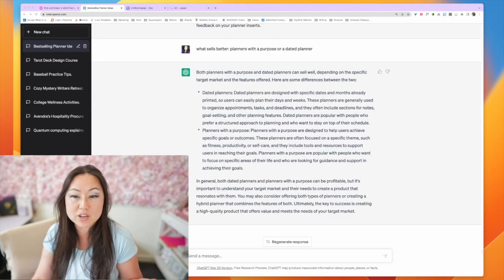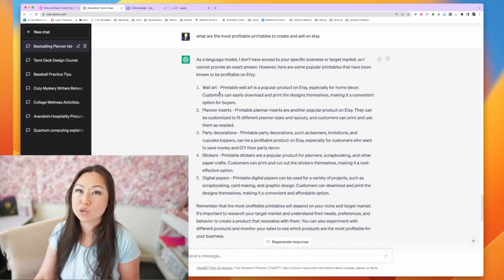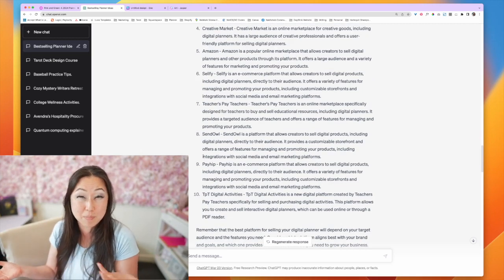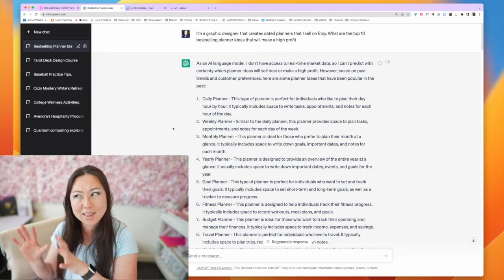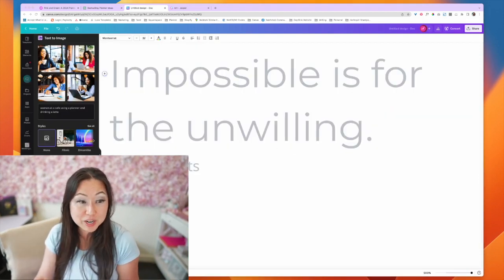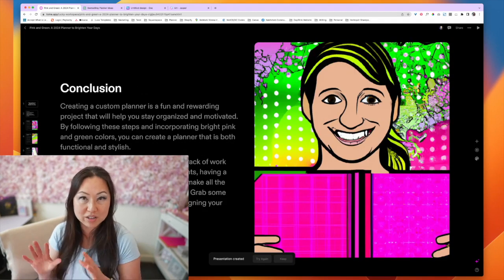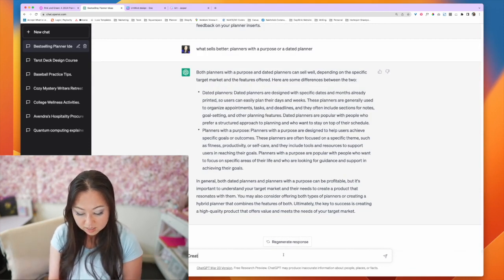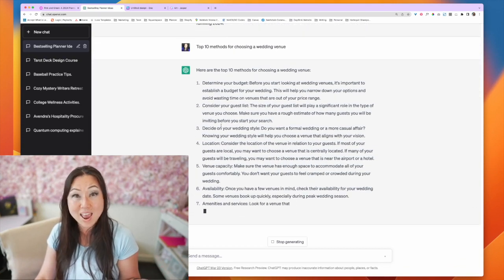Create A Planner Using AI Tools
TIMESTAMPS:
0:00 Intro
0:20 Tools you can do with AI
1:16 Ask AI what sells better
3:03 TOP 10 online planforms to sell digital planners
4:10 What is the bestselling cover color?
4:38 What are the popular planner ideas?
5:01 Design using Jasper
5:32 AI tools in Canva
5:58 Tome
8:17 Introduction page with ChatGPT